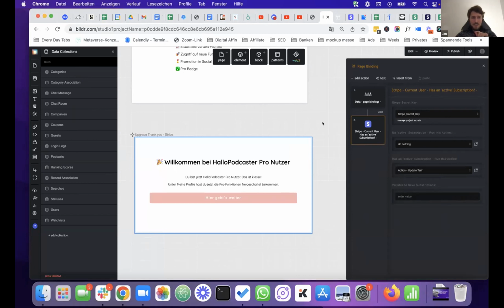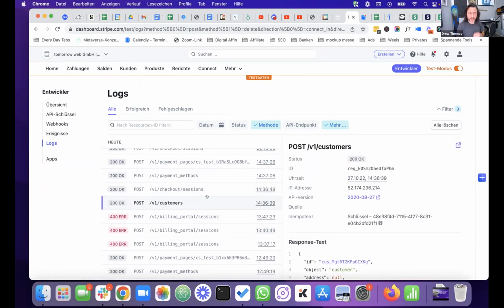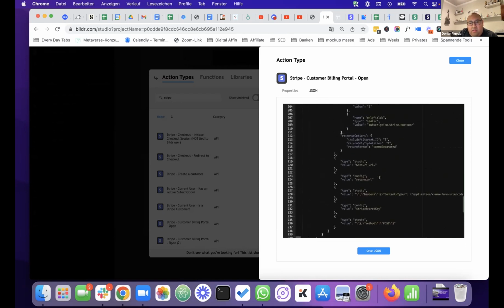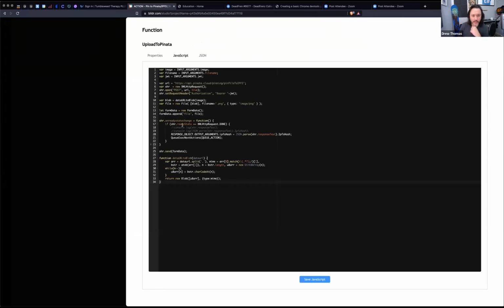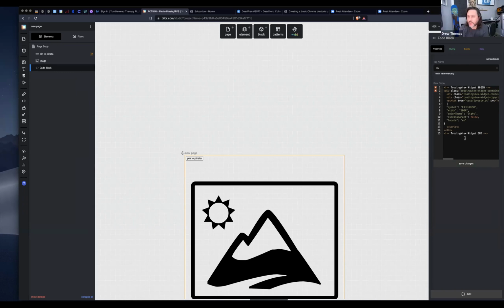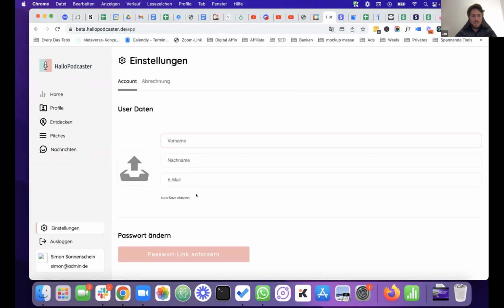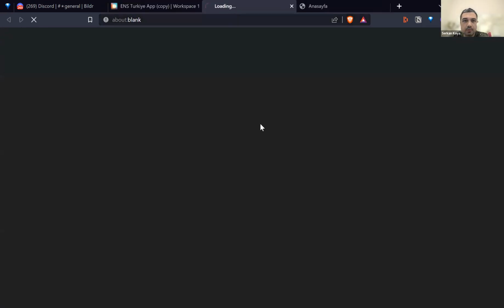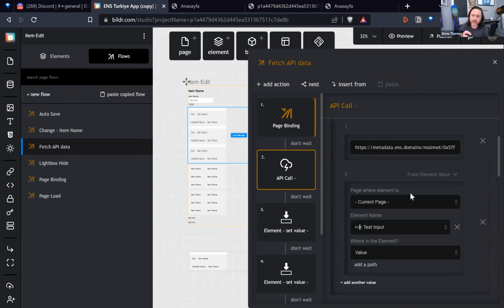Office Hours Replay 10/27 📼 Stripe Portal Bug, Workaround for Form-Data API Call, Embedding a Widget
Office Hours Oct 27 2022

Every week we hold open time to help our users in their projects. All levels welcome. Catch the next session

00:00:25 - Helping Jan debug why the Stripe Billing Portal is not opening in his app. *This ended up being an issue with 2 actions in the Stripe pattern. If you are wanting to set thisup, let us know and we can fix in your project for now.

00:12:10 - Drew shows a workaround for doing a form-data API call.

00:15:09 - Bexley's question on how to embed a widget onto his page. Drew shows how to do this with the 'code block' element.

00:18:45 - Helping Jan troubleshoot the autosave when changing LoginID. *Note, Bildr does not allow the LoginID to be changed for security purposes. We talked through alternatives.

00:25:08 - Talking with Sarkan about how to parse through an API response to access individual fields.